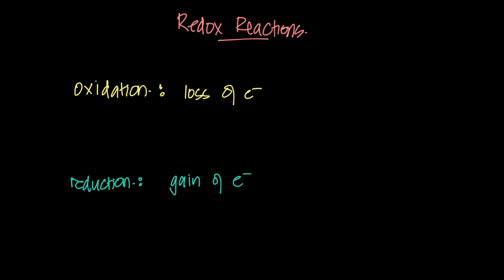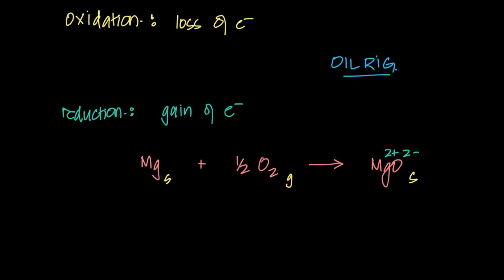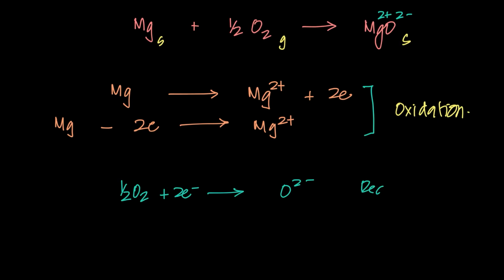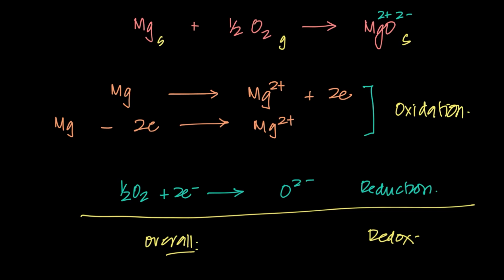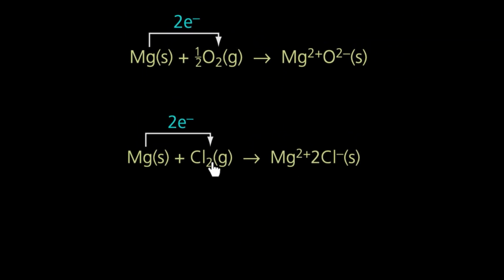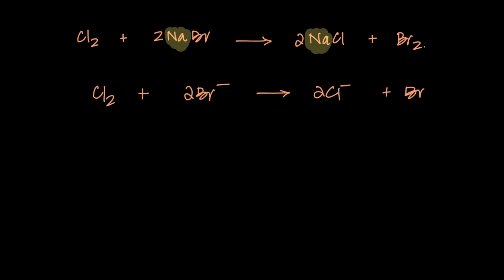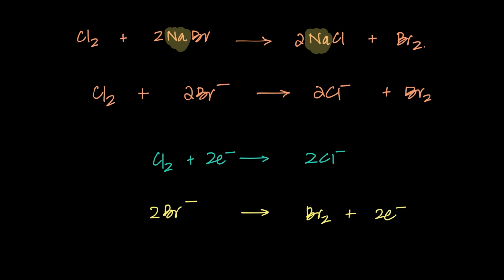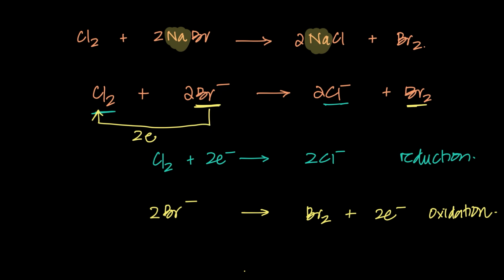Electrons and Redox | Electrochemistry | CAIE AS Level Chemistry 9701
Define oxidation and reduction by electron transfer and write the half-equations CAIE AS Level Chemistry expects.

Electrochemistry for CAIE AS Level Chemistry (9701). Bilal Hameed moves from oxygen and hydrogen definitions of redox to electron transfer, then splits three reactions into half-equations to show which species is oxidised and which is reduced.

• Why electron transfer is the wider definition of redox
• OIL RIG: oxidation is loss of electrons, reduction is gain
• Half-equations for magnesium reacting with oxygen and with chlorine
• Chlorine displacing bromide: the ionic equation and spectator ions
• Saying which species is oxidised and which is reduced

Chapters
0:00 Redox in terms of electron transfer
1:04 Oxidation is loss, reduction is gain
1:39 Magnesium and oxygen: half-equations
4:21 Magnesium and chlorine
4:58 Chlorine and bromide ions
7:31 What is oxidised and what is reduced